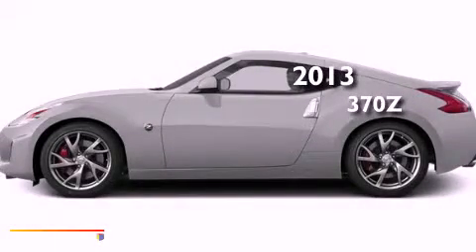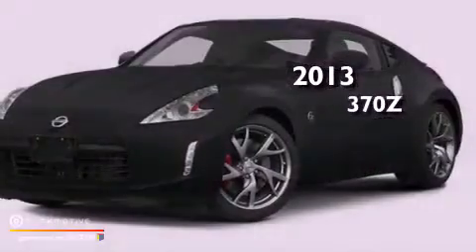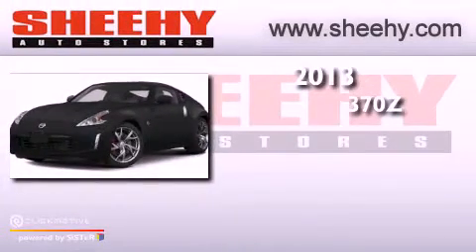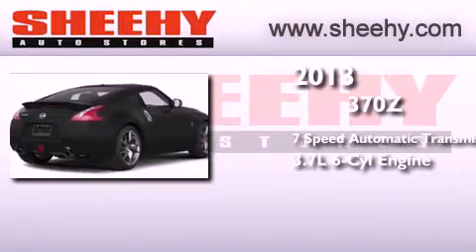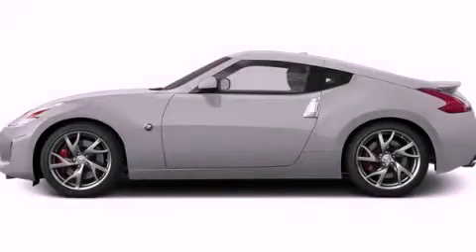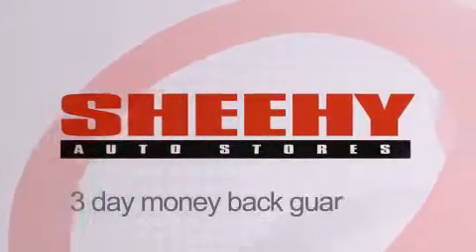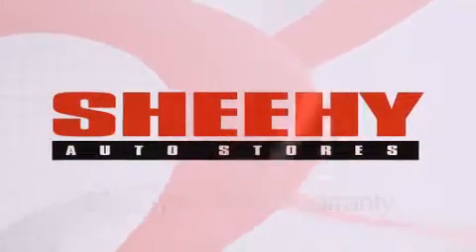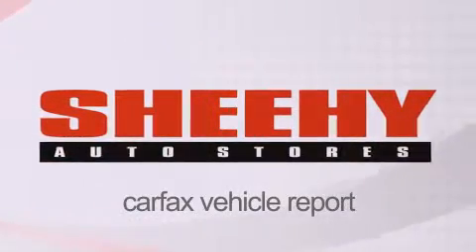2013 Nissan 370Z Glen Burnie MD 21061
Year : 2013
 Make : Nissan
 Model : 370Z
 Engine : Gas V6 3.7L/
 Trans . : Automatic
 Exterior : Brilliant Silver Metallic

 Interior : Black
 Stock : E881066